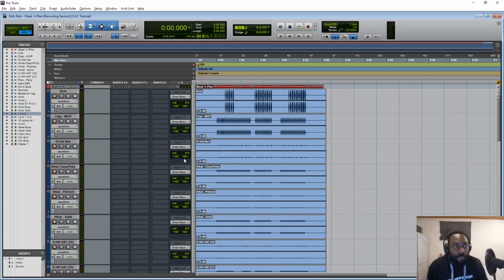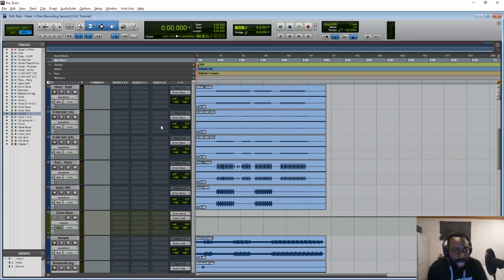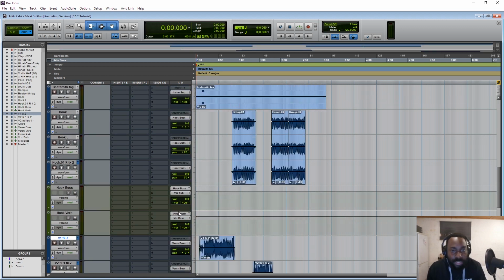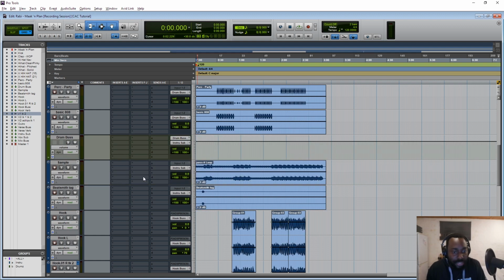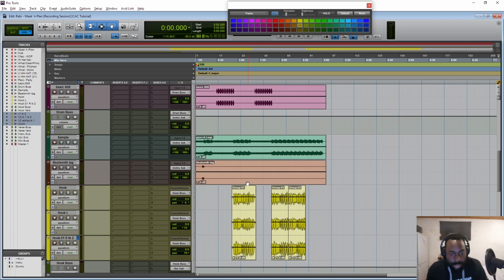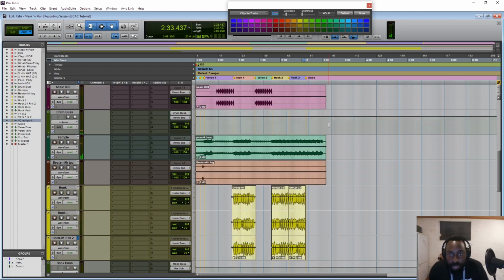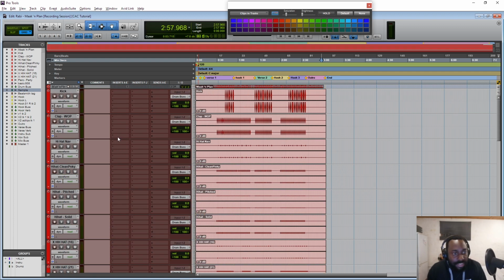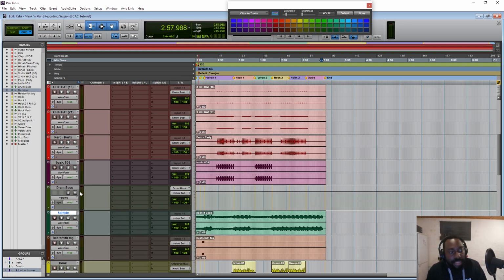Music Production Tips Episode 5 - Mix Preparation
On this weeks edition of Music production Tips. We have Russell Chirau, who is the Store's Manager here at Cape Audio College. Russell is a Cape Town-based Mixing Engineer. Working under the Alias RTMixediT. Russell had the opportunity on to be the mixing engineer for Courtney Antipas's titled album called Transparent.

The album went on to win Best Gospel Album at the Zimbabwe Music Awards. The album also was nominated for Best Gospel Album at the Africa Music Awards in 2017.

In today's video, Russell is going to show you how to prepare your session for mixing.

Comment any types of video's you would like us to do.